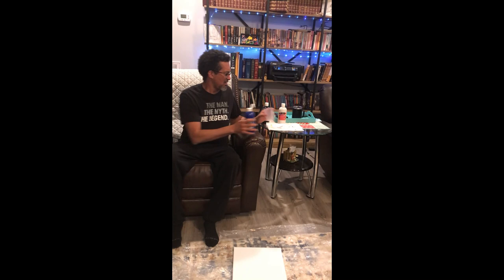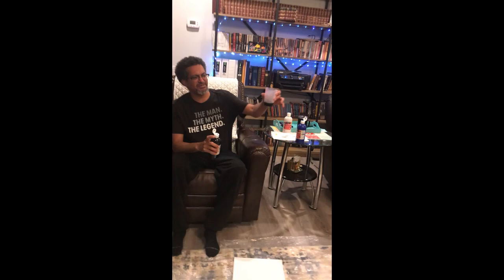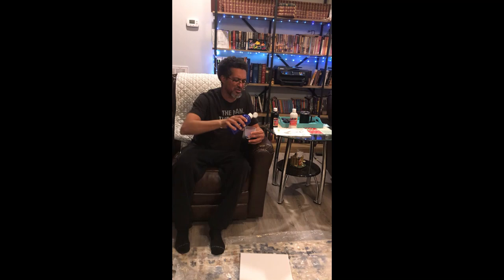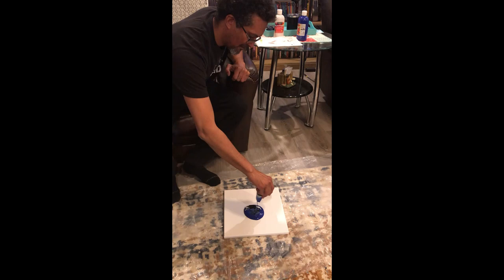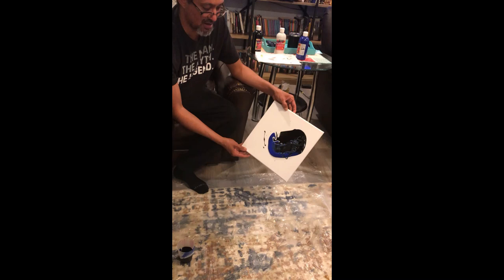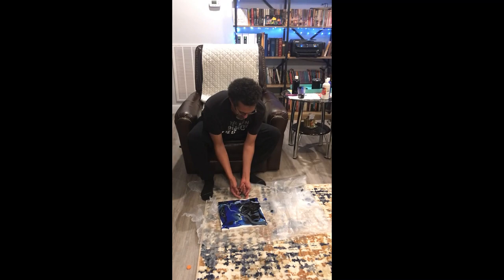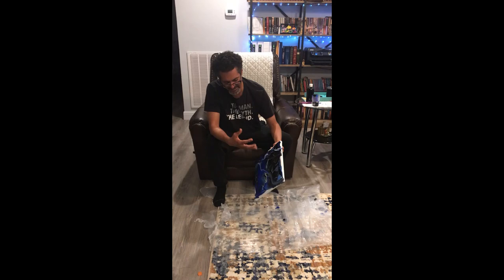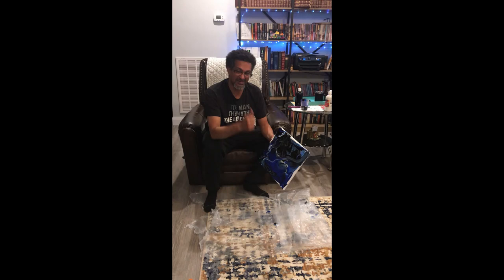Pour Painting with Uncle Frank